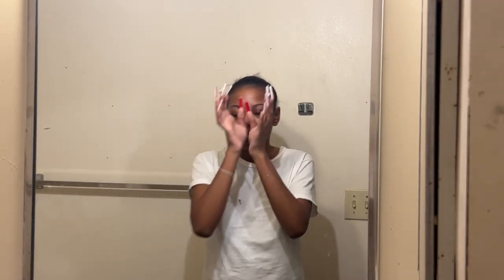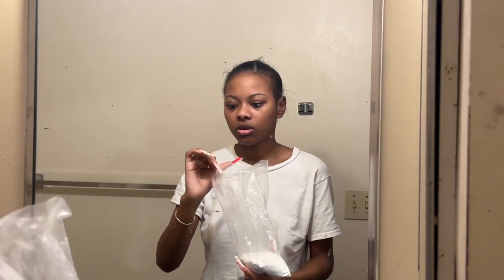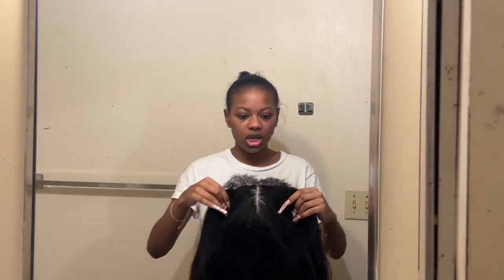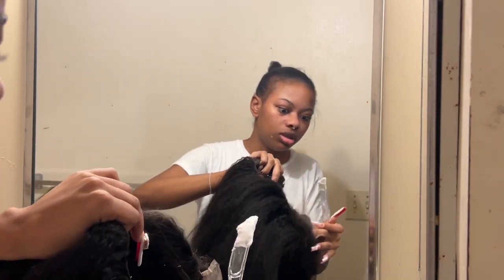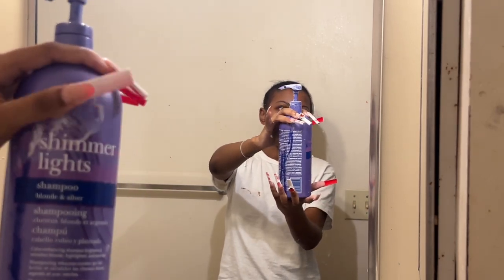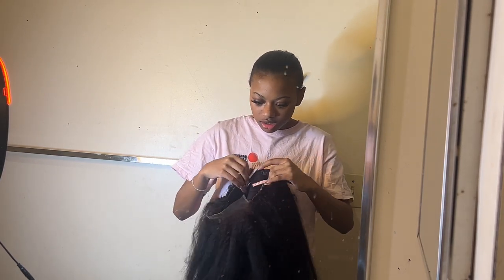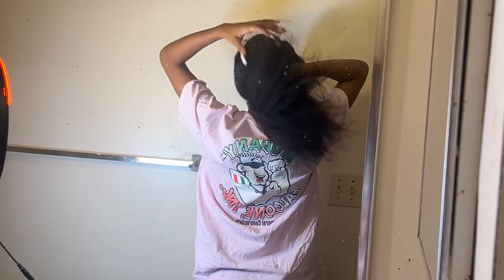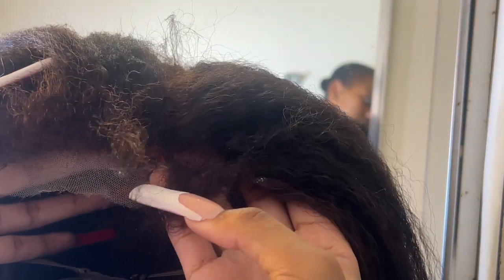5x5 Undetectable Kinky Straight Closure Wig Afro Inspired with 4C Edges | Bleaching The Knots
Heyyyyy yall I’m trying a new setup for when I’m recording at home so bare with me while we try new things. I hope you guys loved this with this I wanted to show you guys even though I’ve been doing hair I still makes mistakes as well. 💗

Business Instagram: @queenbslayed

Product: 4C Edges | Undetectable Kinky Straight Kinky Edges 5x5 Closure Lace Glueless Wig | Afro Inspired 20''